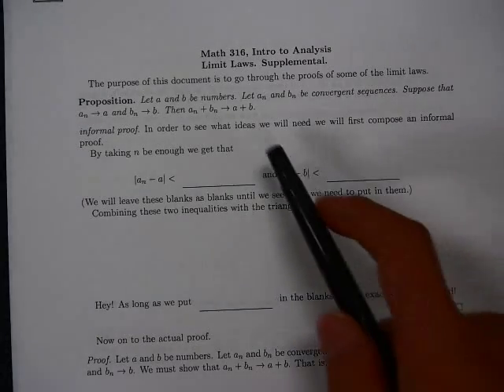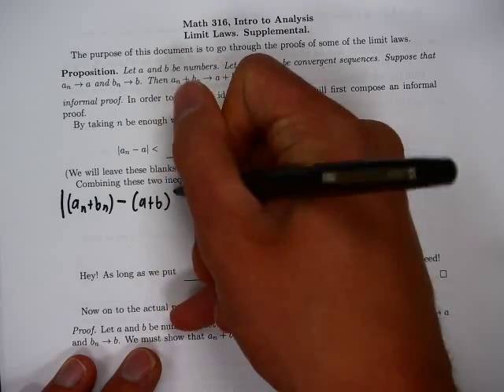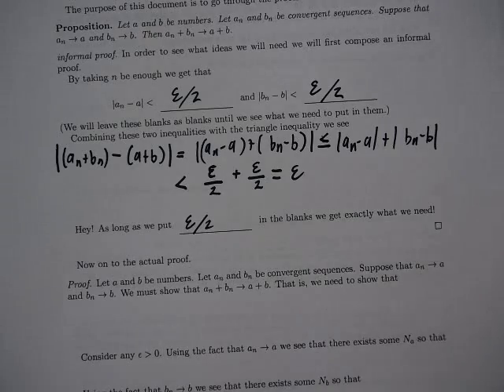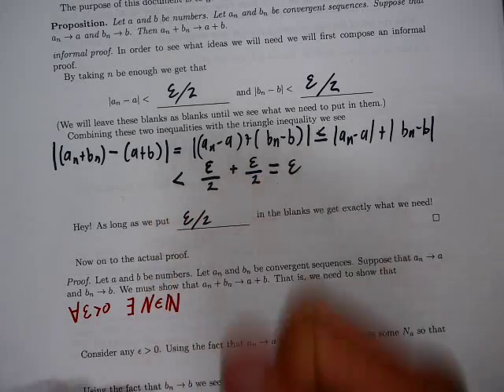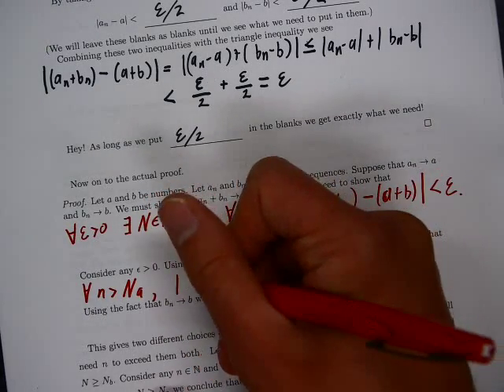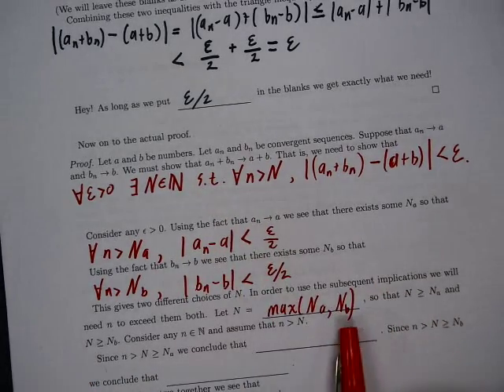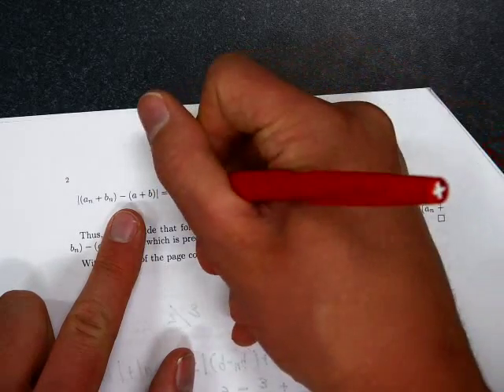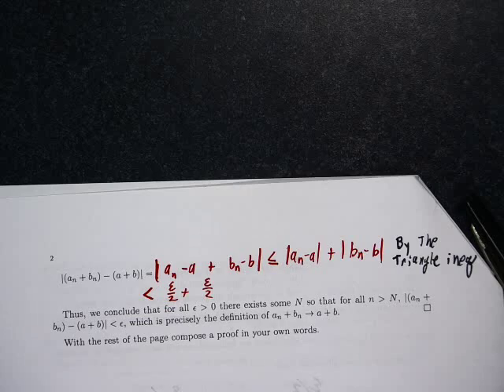Limit Laws 1 Of 3